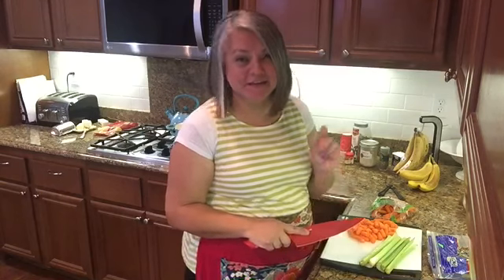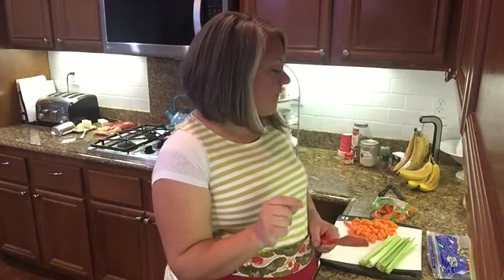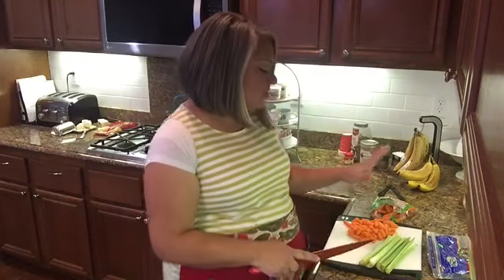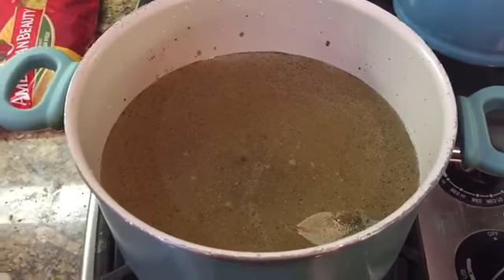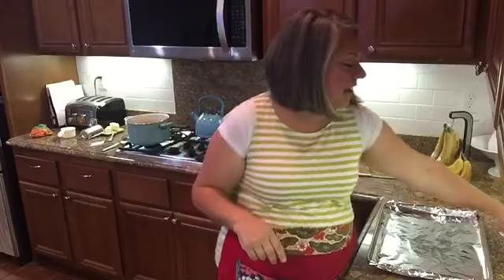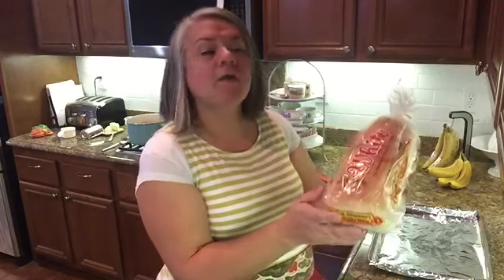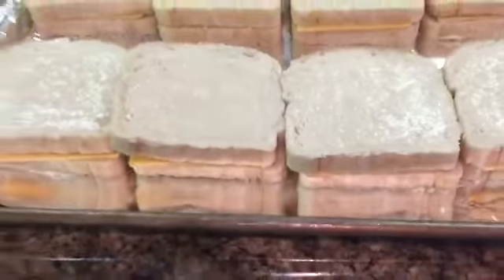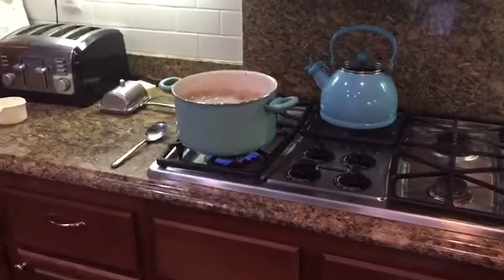What's for dinner? | TURKEY NOODLE SOUP | Cooking Tutorial | *How Ines Rolls*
I'm making a version of my yummy chicken noodle soup by adding TURKEY!!! Do you have Thanksgiving leftovers? This is an easy & delicious recipe...plus it's getting cooler.  So the season is perfect for TURKEY NOODLE SOUP.

For some beautiful homemade holiday gifts..check out (they are my in laws' website & they have an INES LINE)